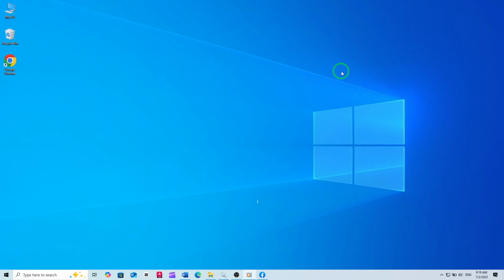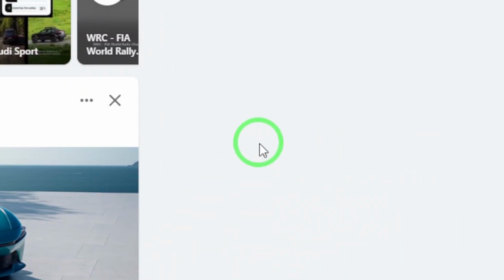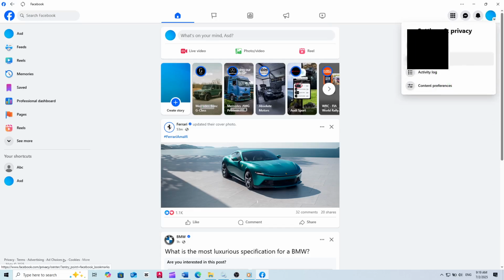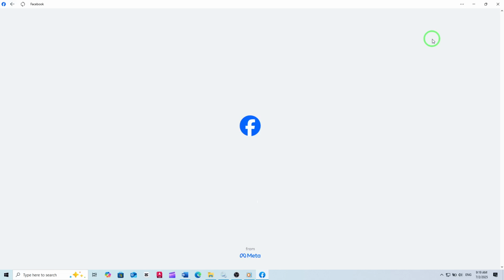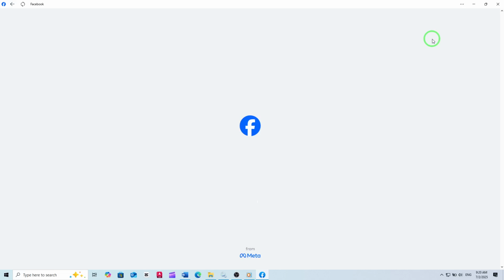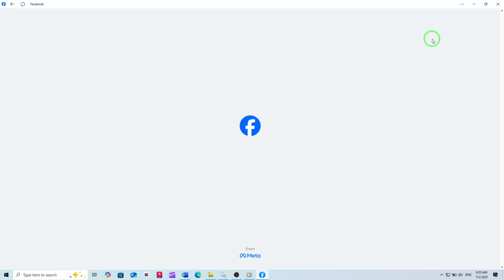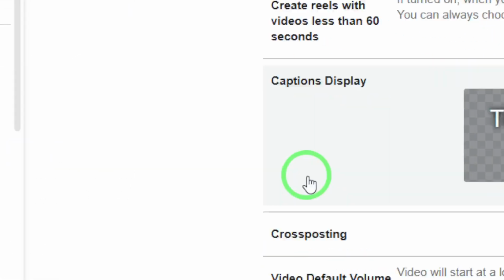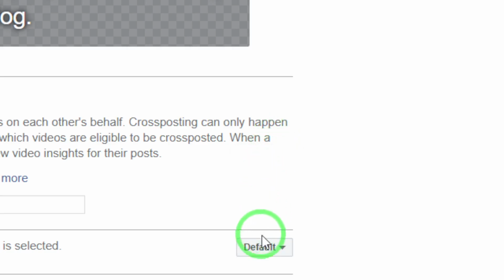How To Allow Quit Mode On Your Page On Facebook App On PC (New Update)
Learn how to allow Quit Mode on your Facebook page using the latest update on the Facebook app for PC. This step-by-step guide will help you quickly enable Quit Mode, so you can better manage your time and notifications while using Facebook on your computer.

Follow these steps to allow Quit Mode on your Facebook page:

1. Open the Facebook app.

2. Click on your page profile photo at the top right corner.

3. Click Settings & Privacy, then Settings.

4. Enter to Media.

5. Next to Video default volume, choose Default.

This video is perfect for anyone looking to control their Facebook experience with the new Quit Mode feature. Watch now to make the most of your Facebook page management on PC.-

Chapters:
00:00 Intro
00:12 Soultion
01:05 Outro